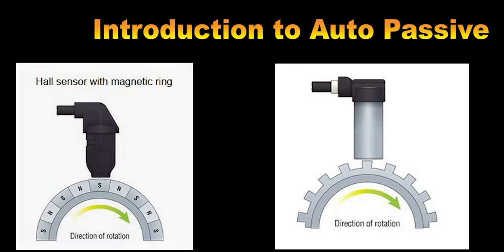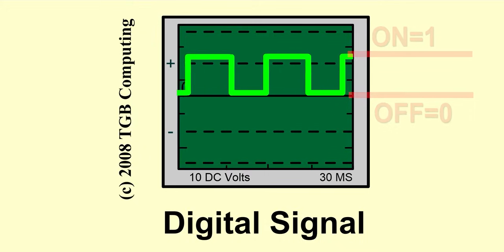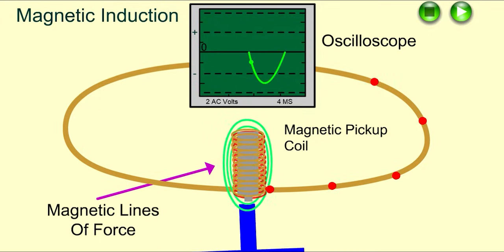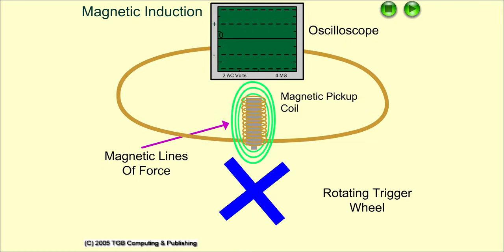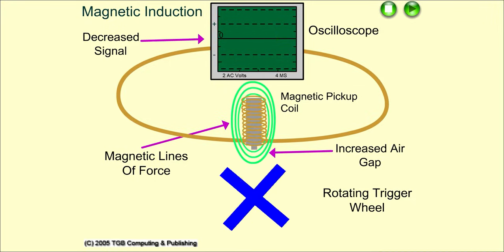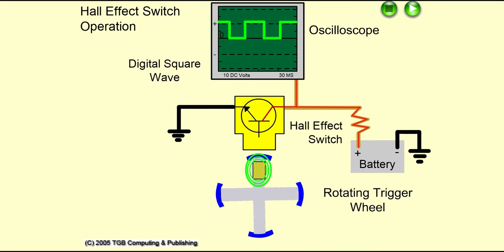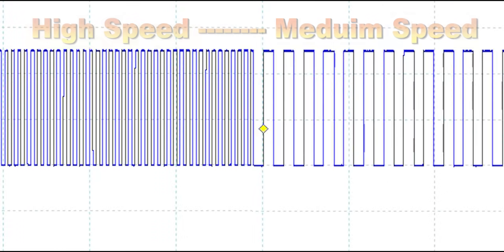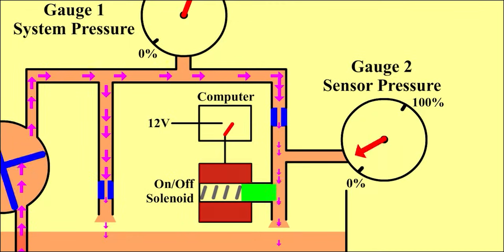Automotive Induction and Hall Effect Speed Sensors Explained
Educational video on how automotive induction and hall effect rotational speed sensors work and the types of electrical signals they produce. I found this video on Magneto Resistive speed sensor video very helpful